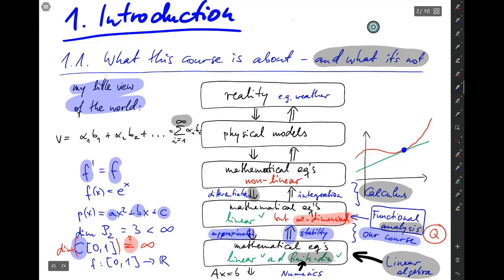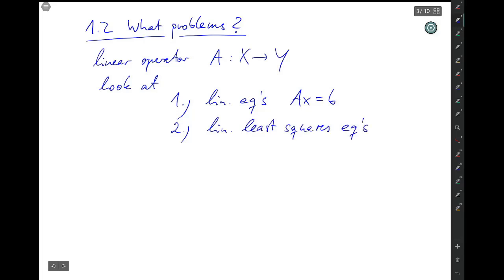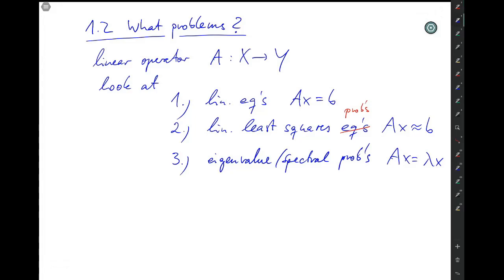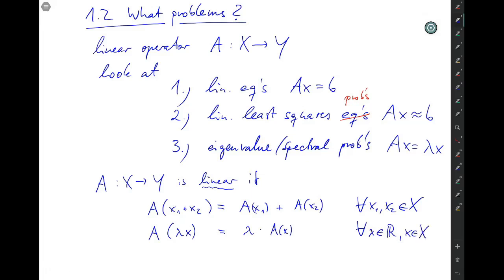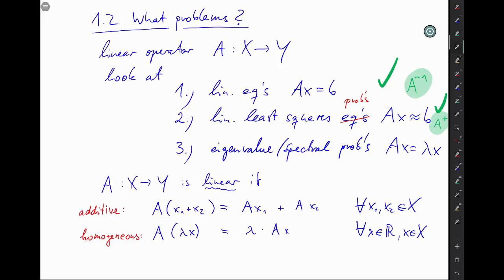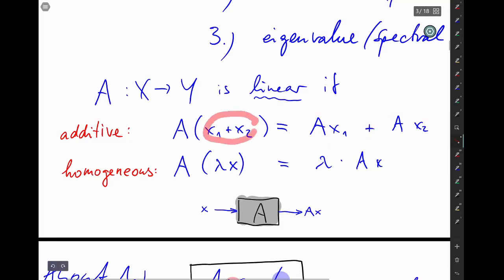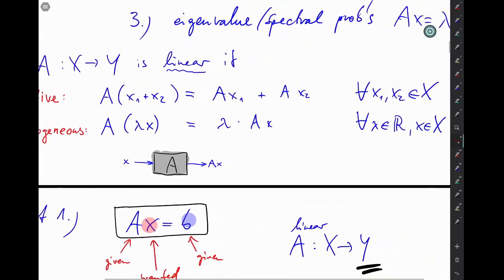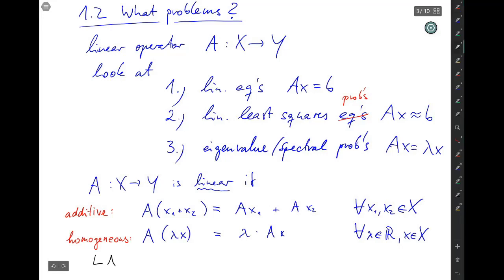Approx&Stab - 1. Intro (C1-02): What problems?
What problems do we care about?